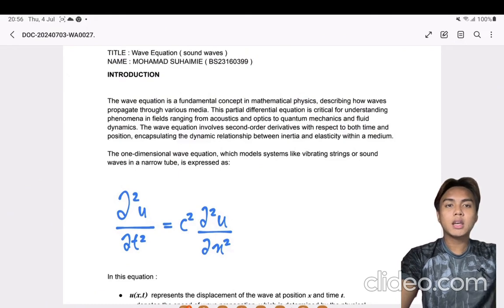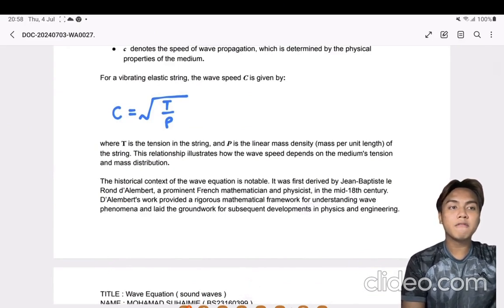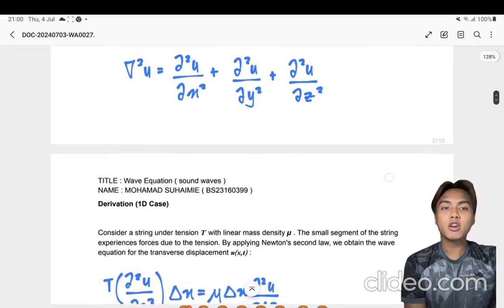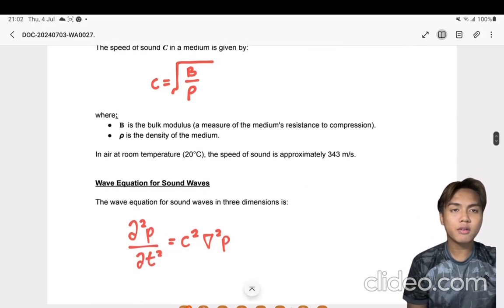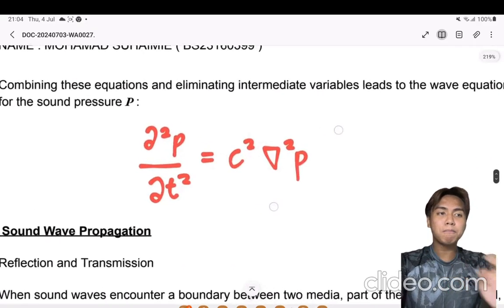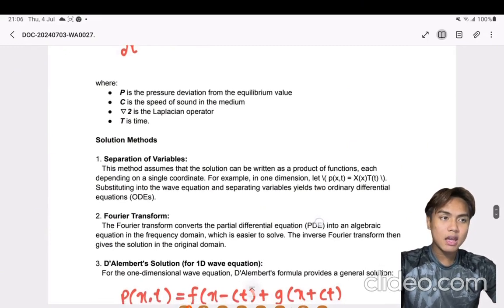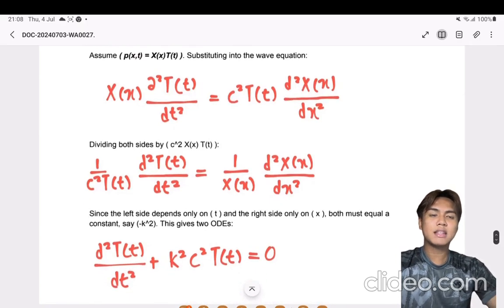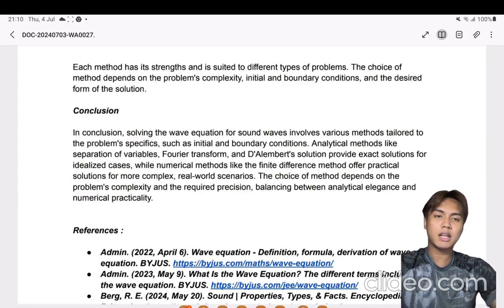MOHAMAD SUHAIMIE @ BS23160399 // PRESENTATION DR ALVIE